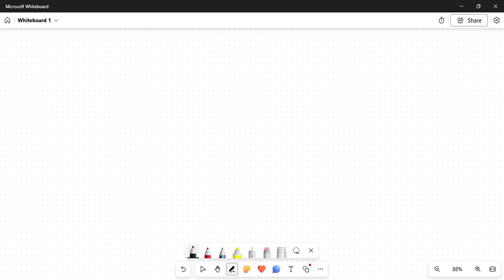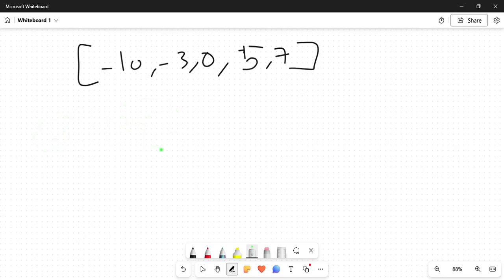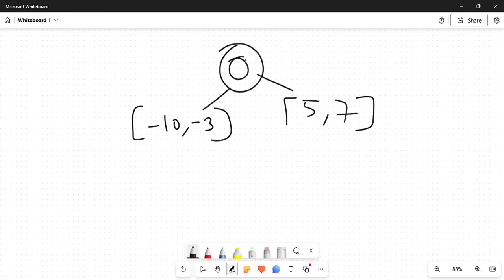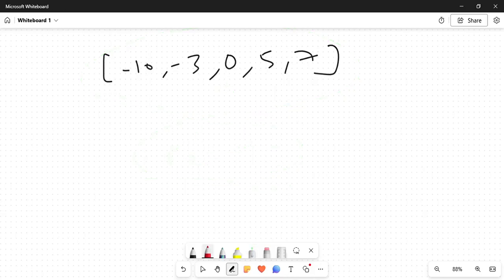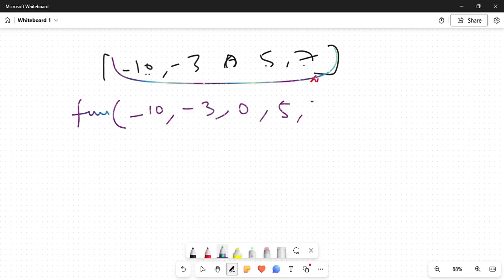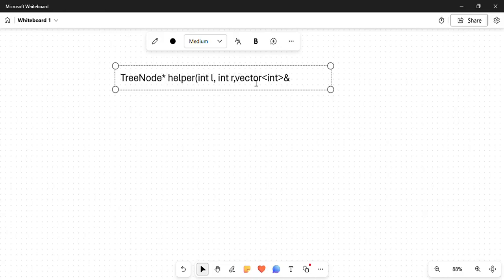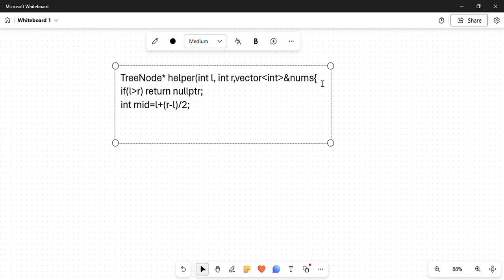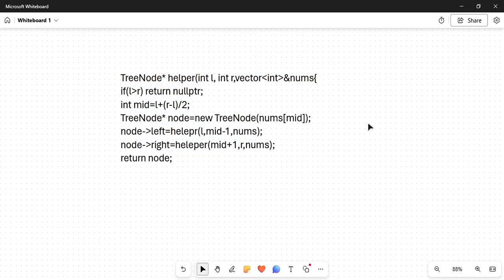108 Leetcode || Recursion